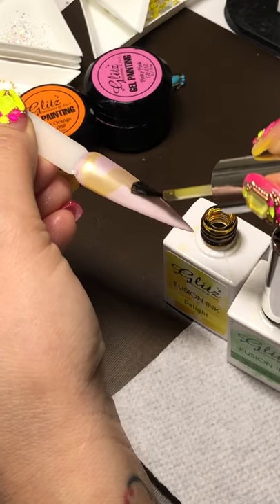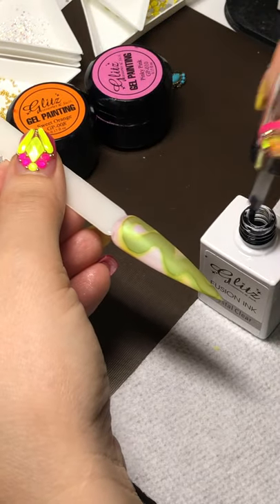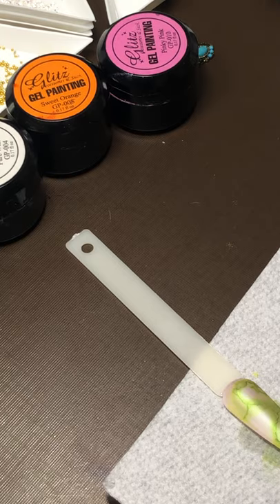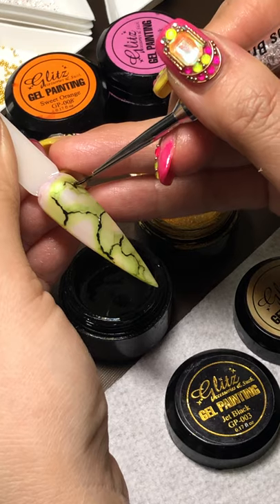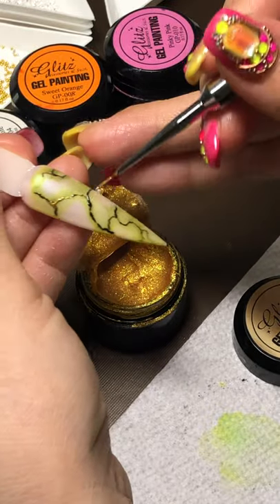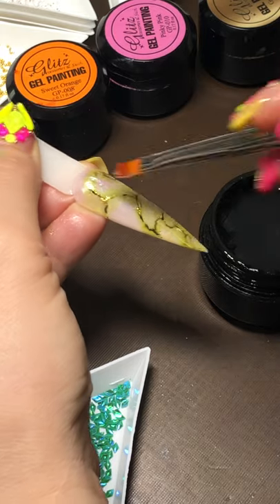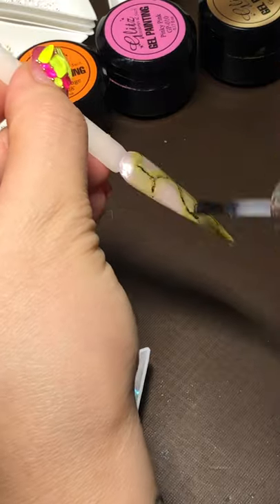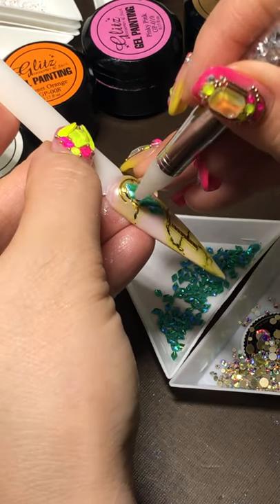Easy Marble Nail Design w Fusion Ink, Dragon Scale, Metal Art - How to Quick Simple